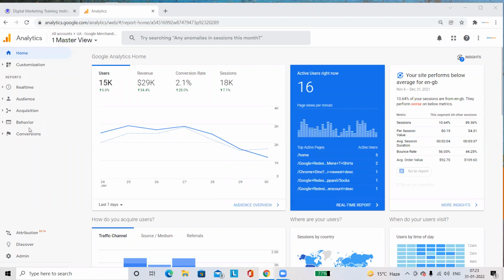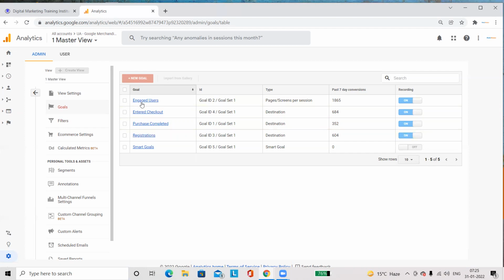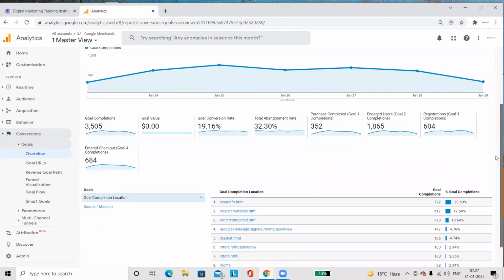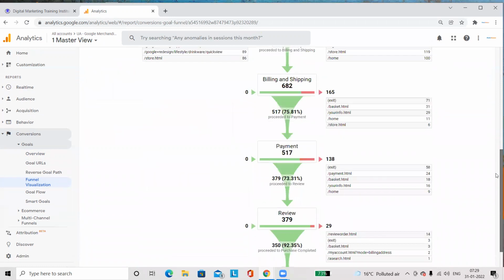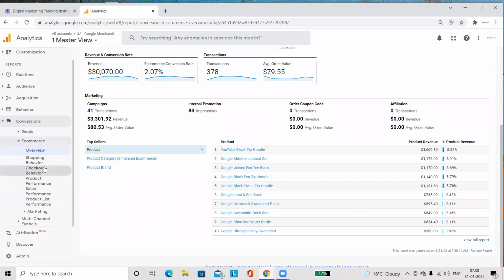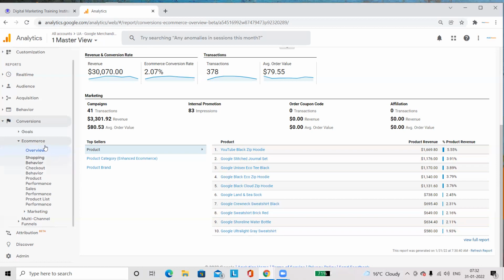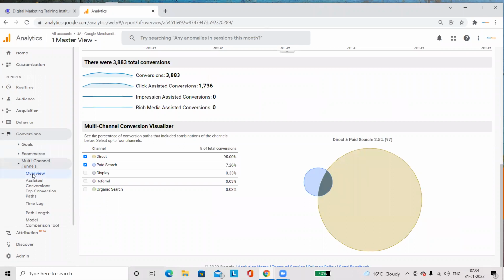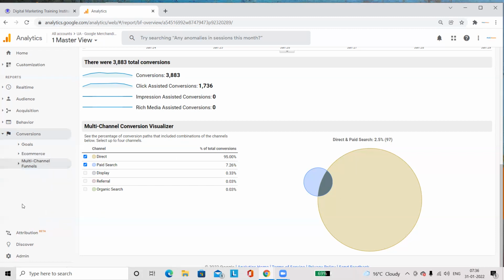Digital Marketing Updated Video